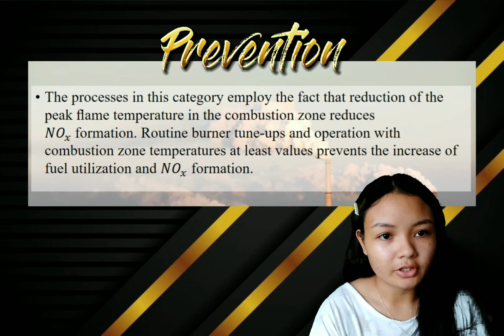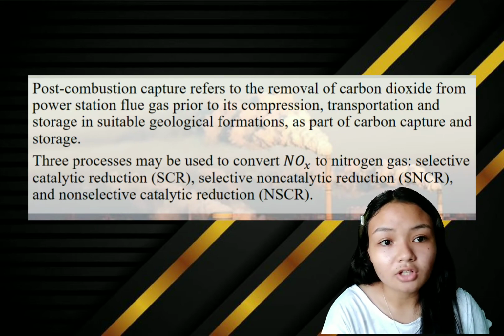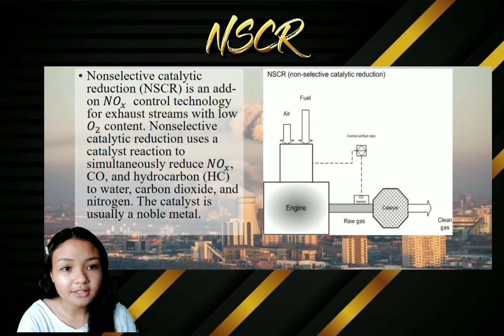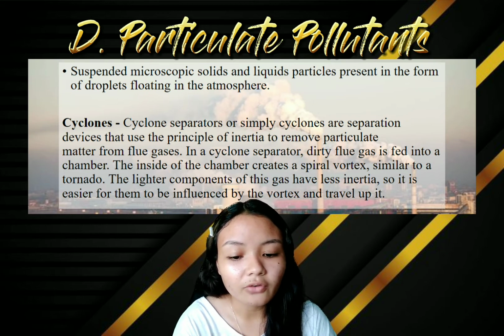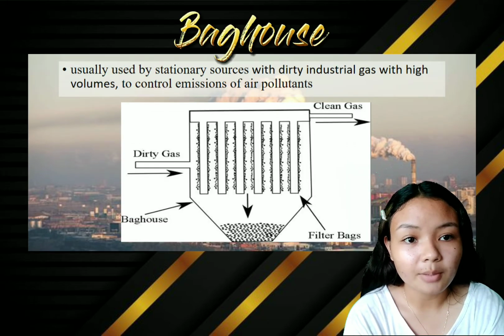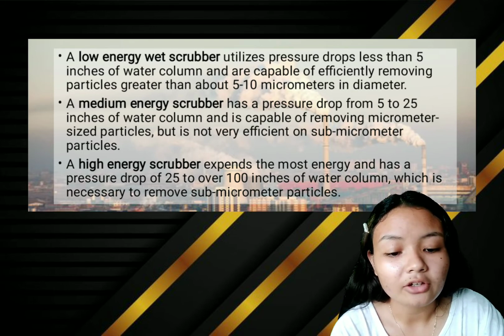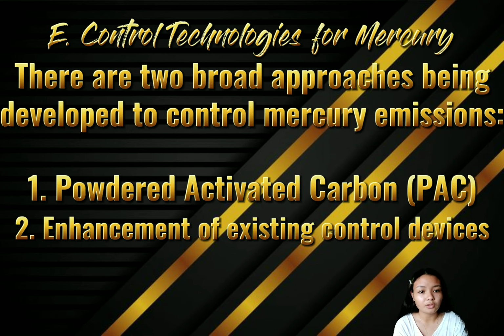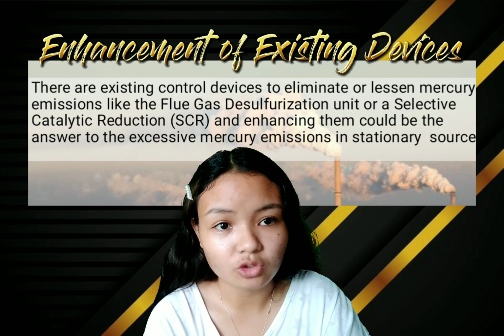(Continuation) Air Pollution Control of Stationary Sources